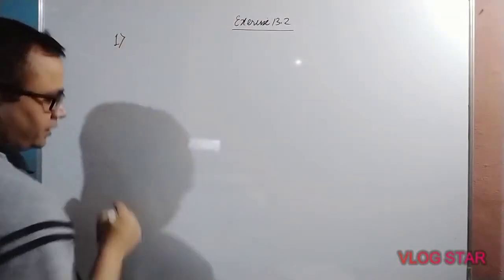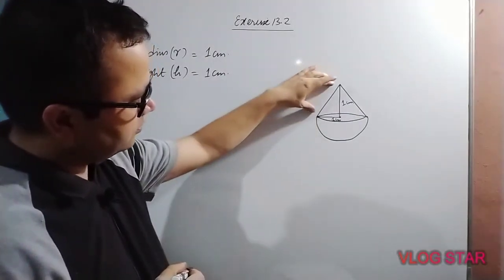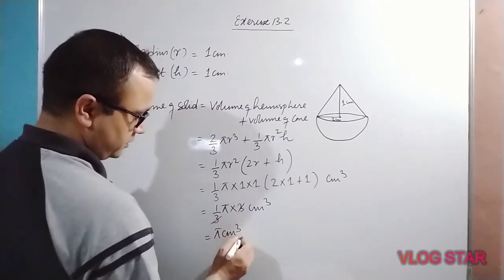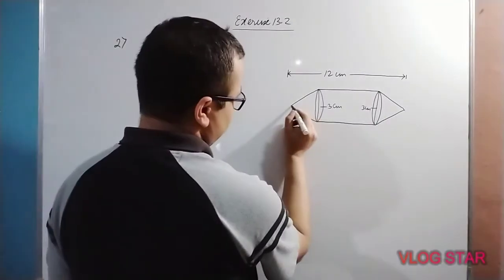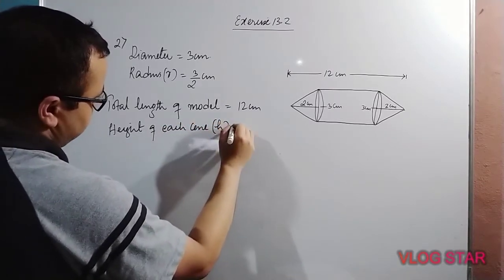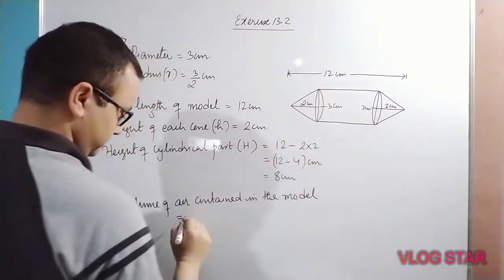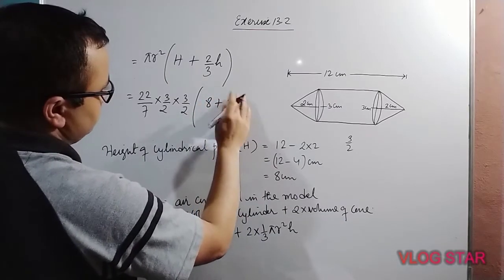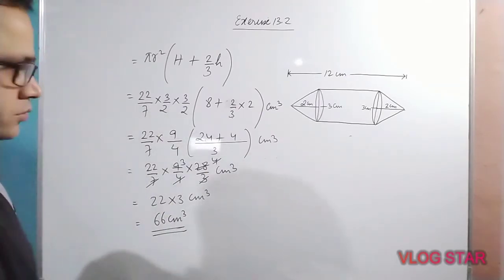SurfaceAreaAndVolume Class10Maths# CLASS 10 MATHS EX 13.2 NCERT SOLUTION SURFACE AREA AND VOLUME 13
In this lecture I taught exercise 13.2 question number 1 and question number 2 of surface areas and volumes chapter 13 class 10 ncert solutions.
This exercise is based on volume of combined volumes or volume of combination of solids.
I am a maths teacher and teaches maths since 2006 . So i am fourteen years of experience in the field of mathematics
I will provides the complete solutions of ncert exercise to the students those who are studying in class 10.And giving you the examination ideas and tips which will be very helpful during examinations#mathematicsandphysicslesson#

Keep watching
Keep learning